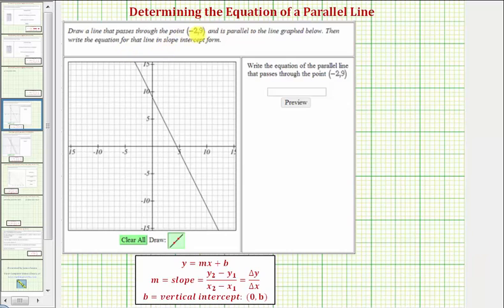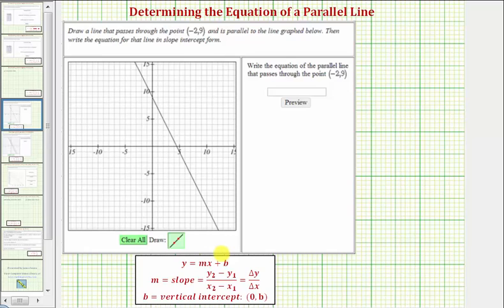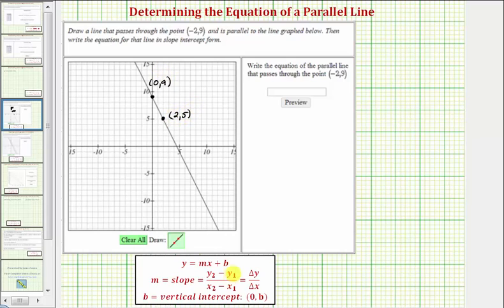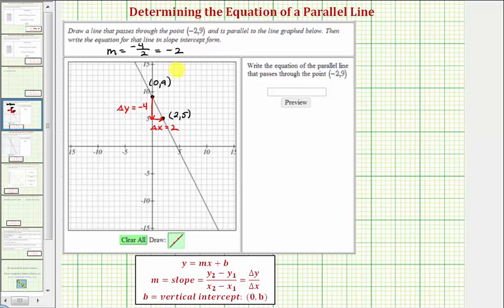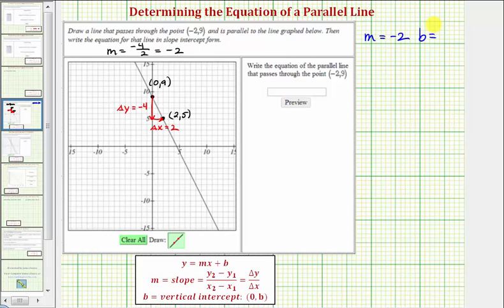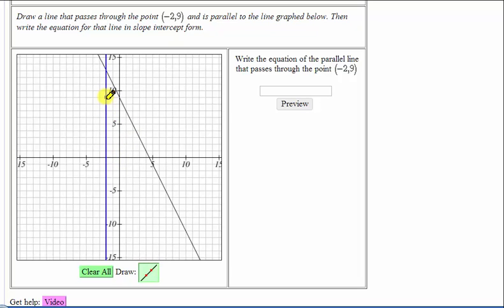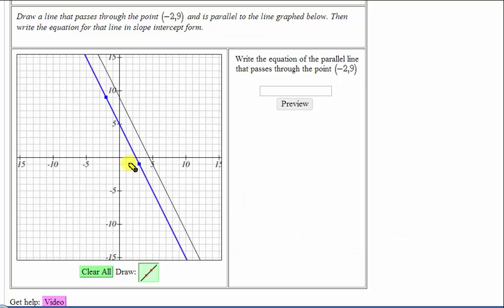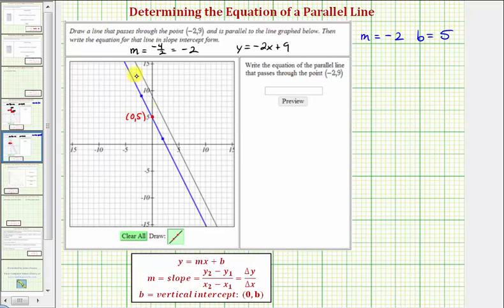Ex 2: Determine the Equation of a Parallel Line Graphically (Line Only)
This video explains how to determine the equation of a parallel line graphically.  The results are verified algebraically.